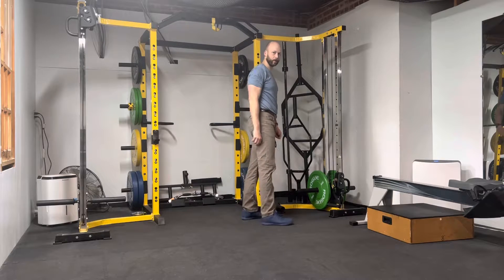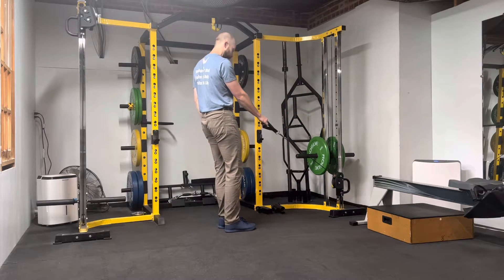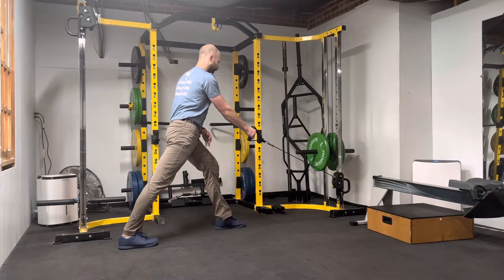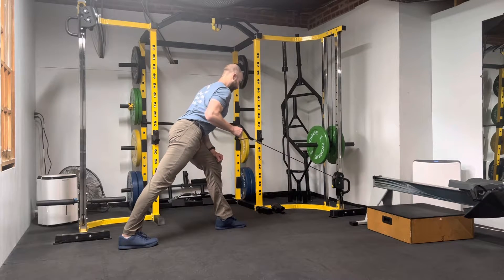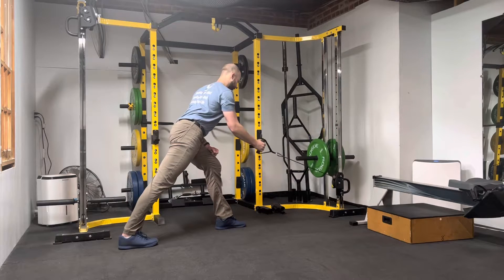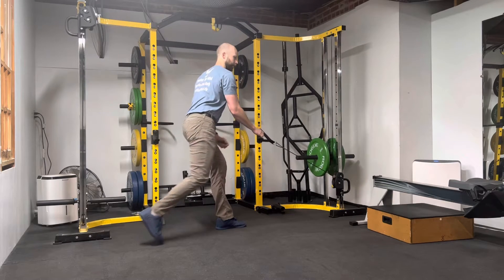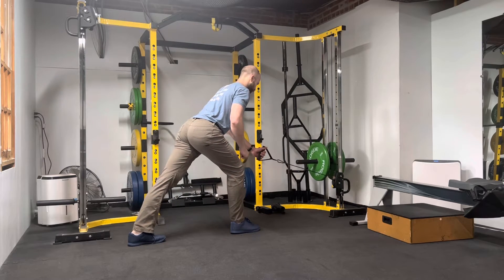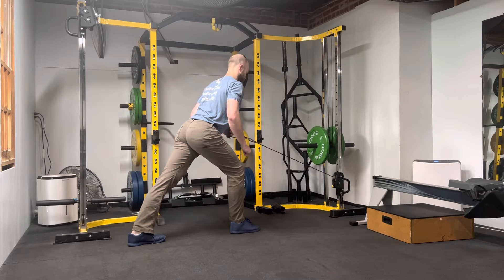Split stance single arm cable row (low row)